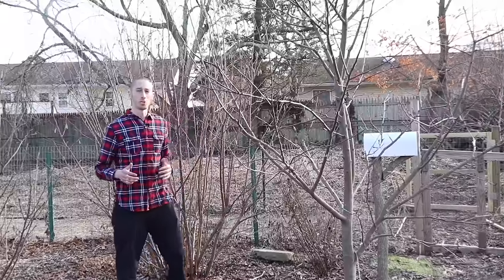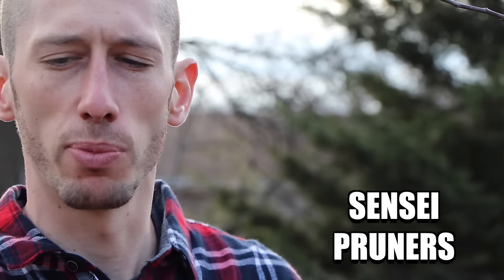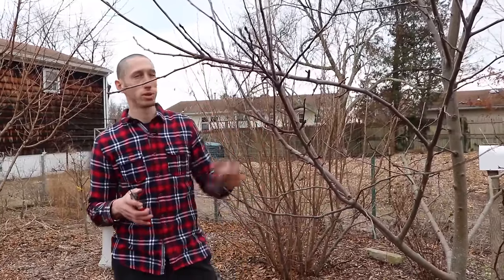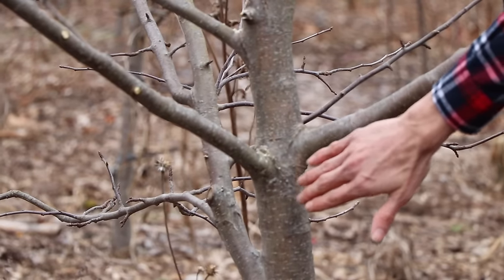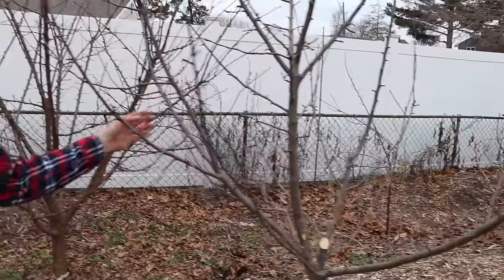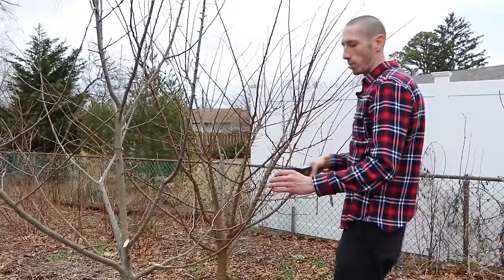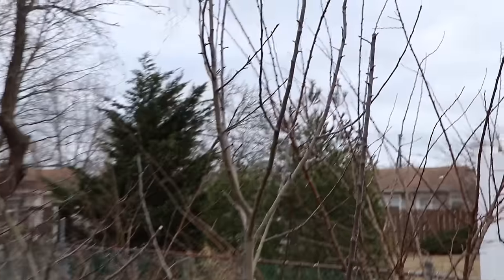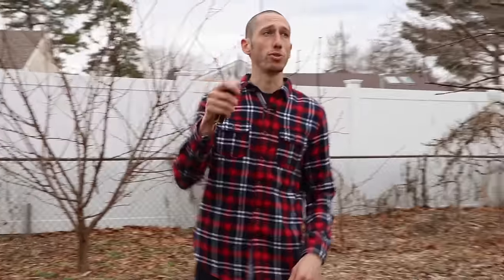How to Prune an Apple Tree!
How to Prune an Apple Tree is a question I often get this time of year. In today's video I will be going through how to prune the apple trees in your garden.

Felco Pruning Shears (F 7)
Felco (F 8)
Felco (F 2)